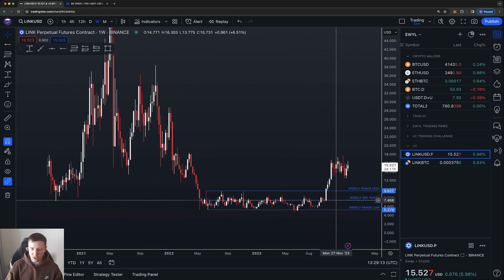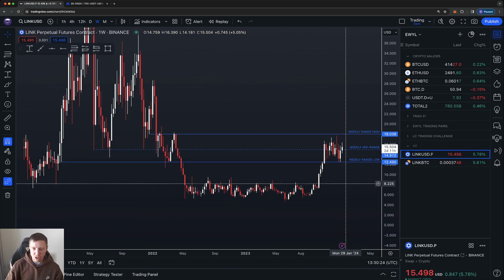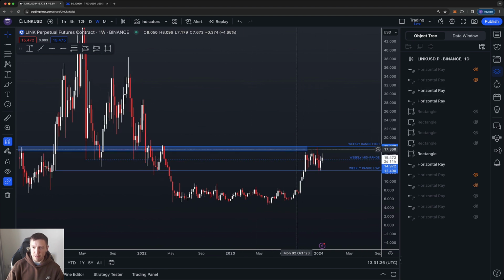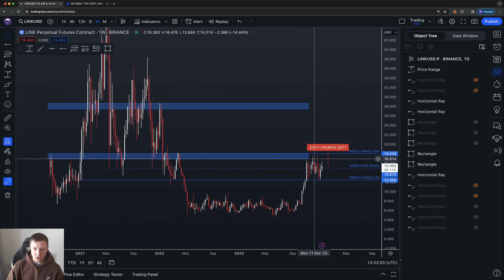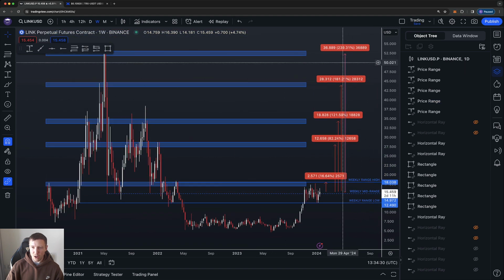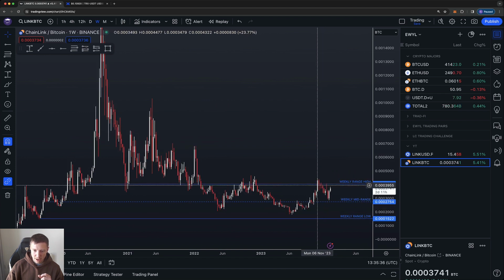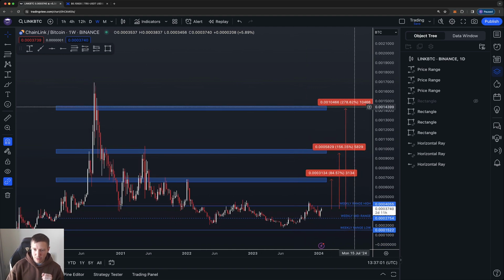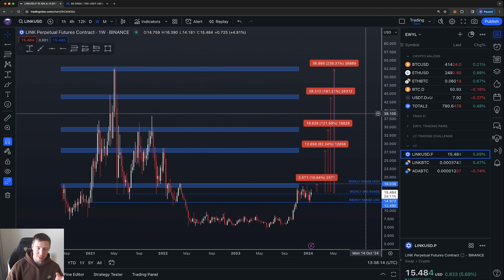Chainlink (LINK) Technical Analysis & Price Update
In this video we review the technical analysis we did on Chainlink from our previous video and look at when to buy if we pullback and also what price to take profits for both the USDT & BTC pairs.

00:00 Introduction
00:35 Chainlink Technical Analysis USDT
06:21 Why It's Important to Take Profits
07:01 Chainlink Technical Analysis BTC